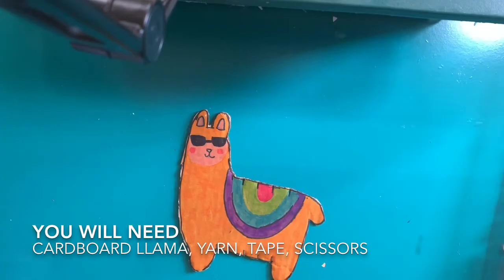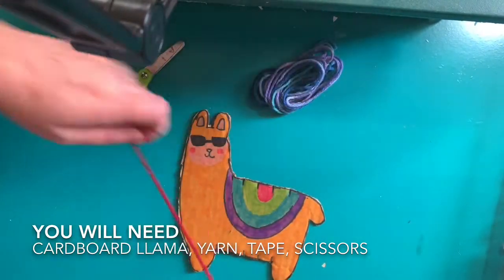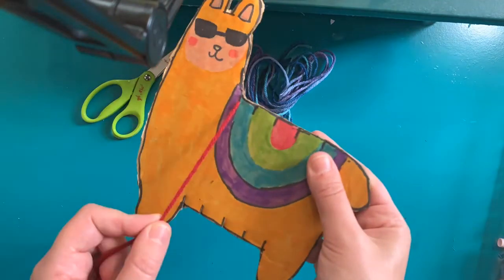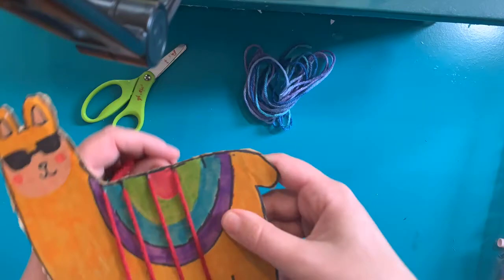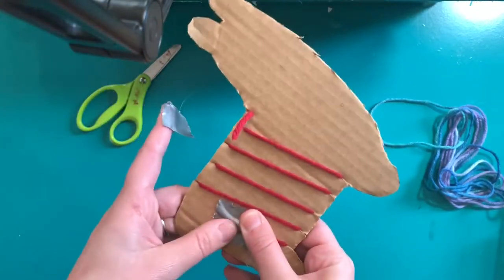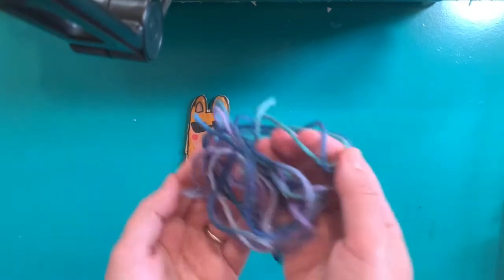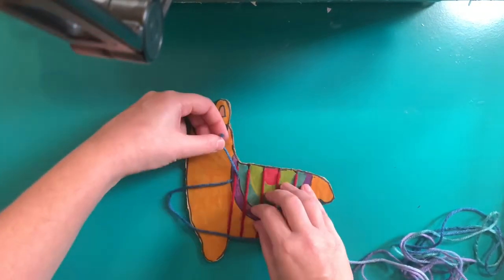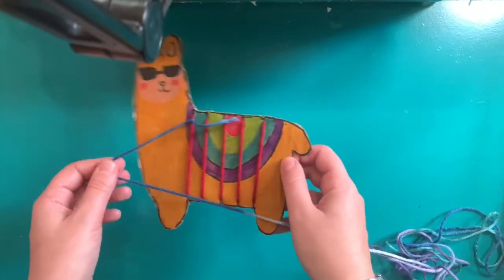Setting the warp (weaving directions)